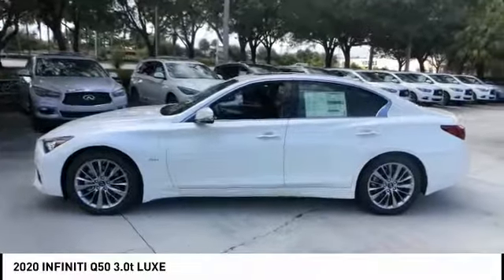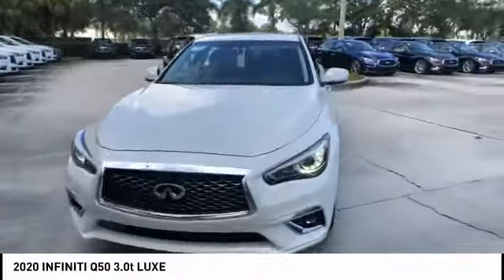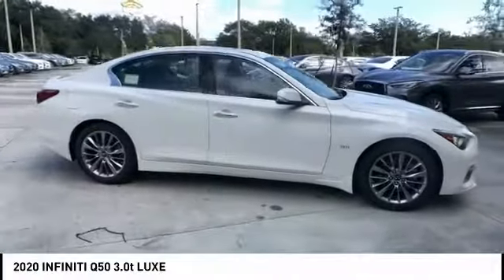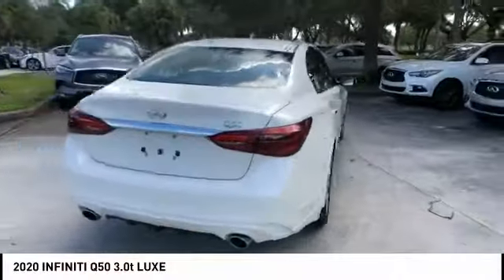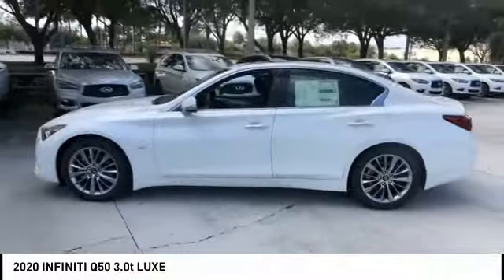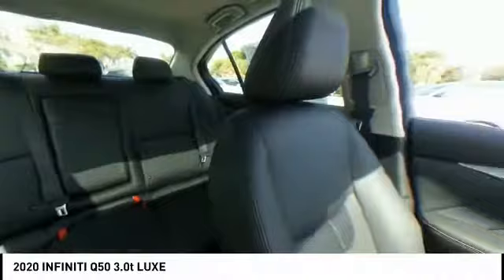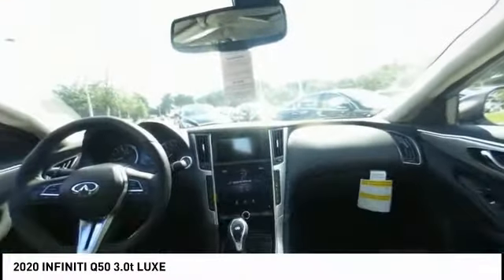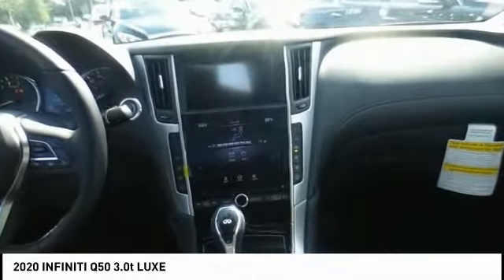2020 INFINITI Q50 Coconut Creek FL QG01480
2020 INFINITI Q50 3.0t LUXE

5501 W. Sample Road